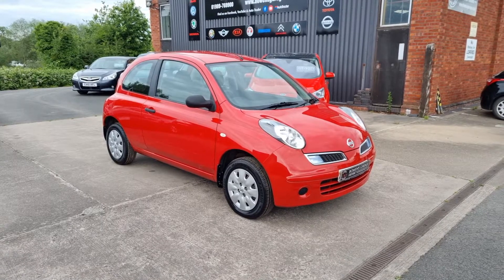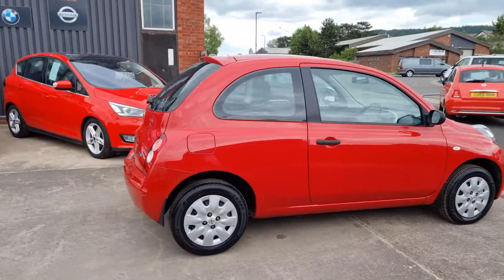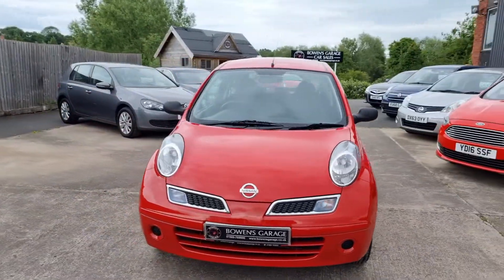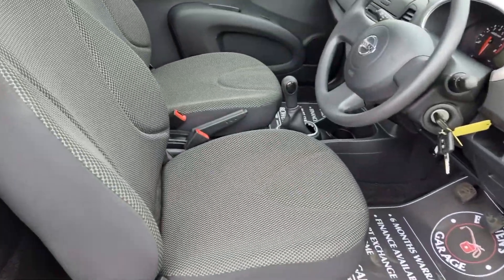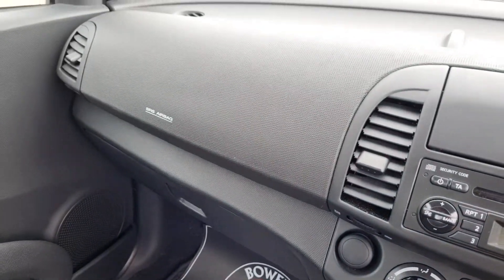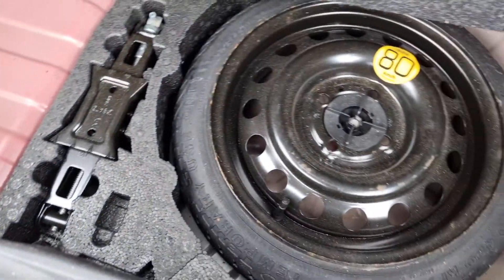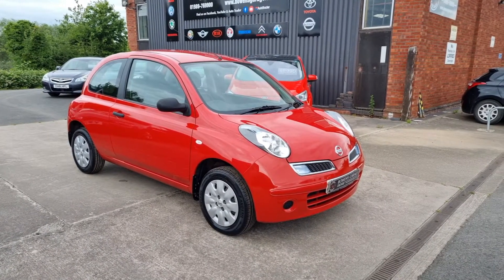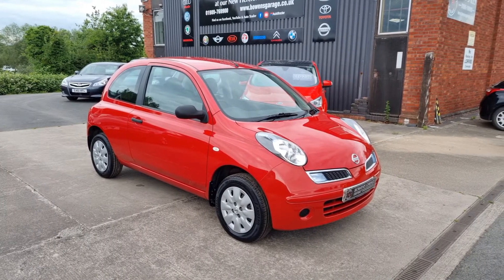2009 (59) Nissan Micra 1.2 Visia 3Dr in Red. 5800 Miles!! 1 Owner. 7 Services. Find Another?! £3990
Reg Number: MA59HVE

Where do we find these?!

We have just acquired this fantastic little Micra Visia that has had only the 1 lady owner from new & covered a mere 5796 miles, crazy but true.

It comes with plenty of service history & will make the ultimate 1st car.

Looks & drives as you would expect from such a low mileage vehicle & comes with a fairly basic spec so nothing to go wrong!

It will come supplied with a fresh MOT & a service along with 2 Remote Keys and our standard 6 month, nationwide covered, in house supplied warranty.

Maybe 1 to lock in the Garage for a few years??

Just 5796 Miles!!,

1 Lady Owner from New, Perfect 1st Car, 6 Months Warranty 2 Keys, Audible driver's seatbelt reminder, Digital clock, Digital trip meter, Door ajar warning lamp, Electric speed sensitive power steering, Interior fuel flap release, Low fuel warning light, Service interval indicator, Anti hijack feature, Engine immobiliser, Interior switch for central locking, Keyless entry with superlocking, Battery saver function, 3 point ELR seatbelts front and rear, ABS with Brake Assist, Active front headrests, Driver and passenger airbags, Electronic brake force distribution, Front seat mounted side airbags, Front seatbelt pretensioners + load limiters, Passenger airbag deactivation system, 2 speakers, Stereo radio/CD player and MP3 facility, 12V power point front, 13L multifunction glovebox, Centre console storage, Cloth upholstery, Coin tray, Driver/passenger slide/recline seats, Fixed rear bench seat, Front cupholders with secret tray, Front door pockets, Front passenger grab handle, Height adjustable front headrests, Isofix child seat attachment, Logic cabin lamp, Rear cupholders, Security indicator lamp, Takeaway convenience hook, Three height adjustable rear head restraints, Tilt adjustable steering wheel, Body coloured bumpers, Electric front windows, Friendly lighting system, Headlamp levelling, Rear wiper, Two speed wiper with variable intermittent, 14" steel wheels with full wheel covers, Full size spare wheel